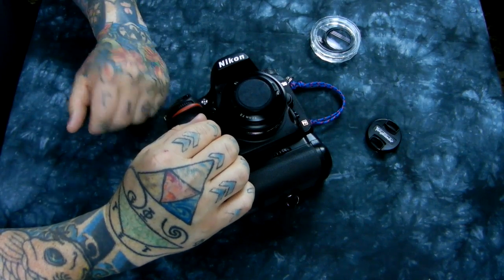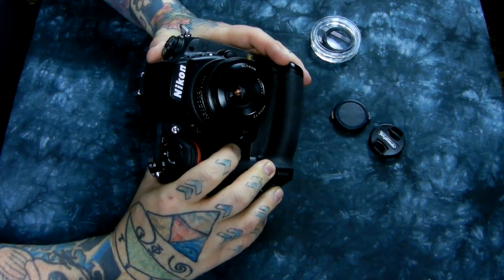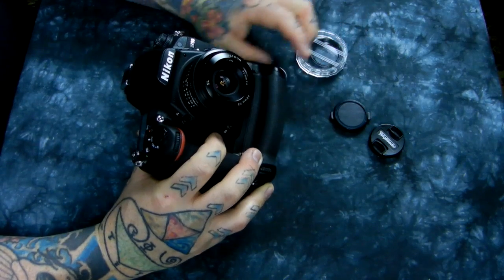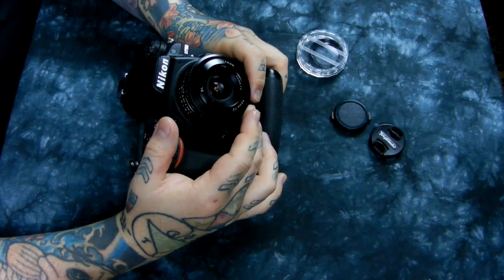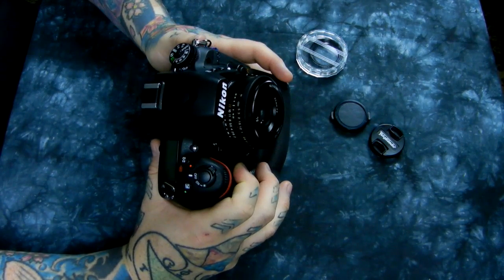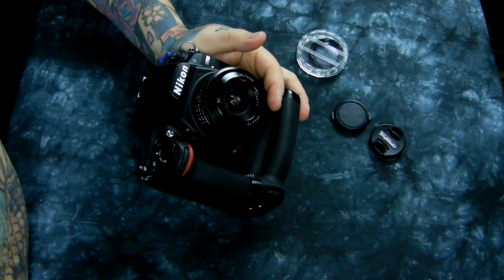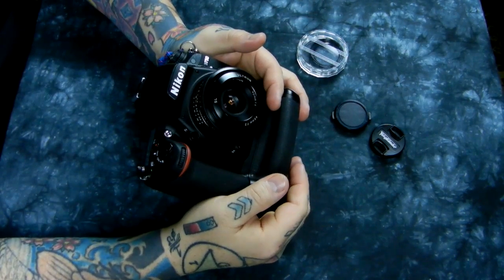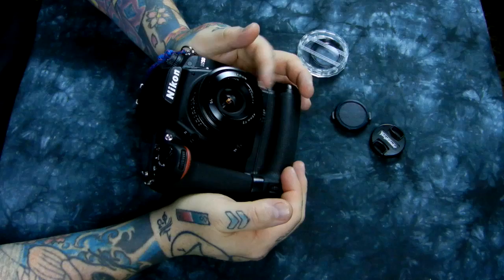Angry Photographer: Last comments on VOIGTLANDER 40mm pancake Supreme quality lens